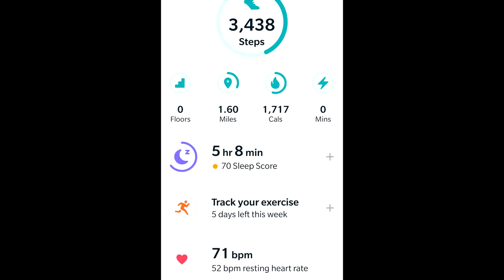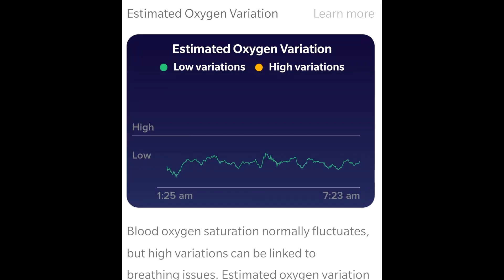Are There Any Good Pulse Oximeter Alternatives? Fitbit? Phone Apps?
Are there good alternatives to a pulse oximeter for checking your blood oxygen level- SPO2?  My Fitbit Versa has the sensor and does check my blood oxygen levels when I am sleeping but can I "spot check" my oxygen levels?  And what about phone apps that supposedly measure blood oxygen levels- any chance they work?  All is revealed within!

Two years ago I convinced myself I was in-shape enough to climb the highest mountain in Texas- Guadalupe Peak Things didn't go as planned!